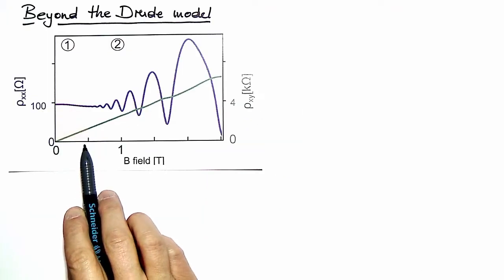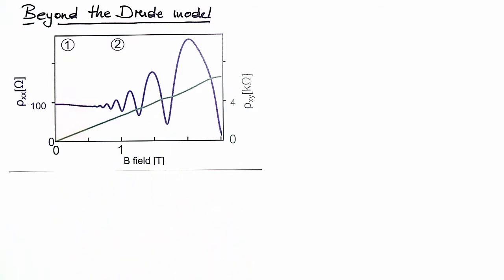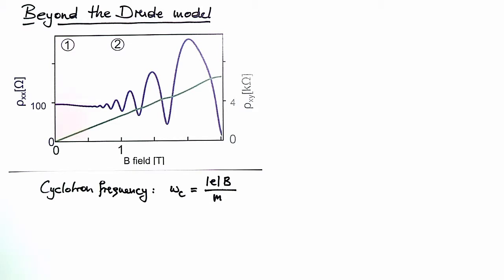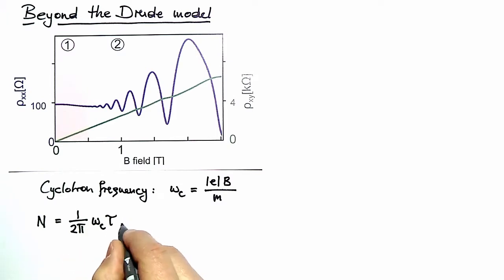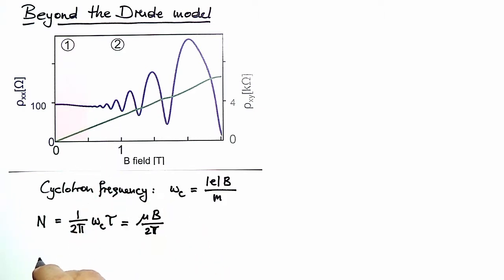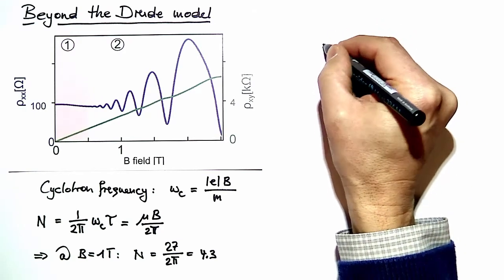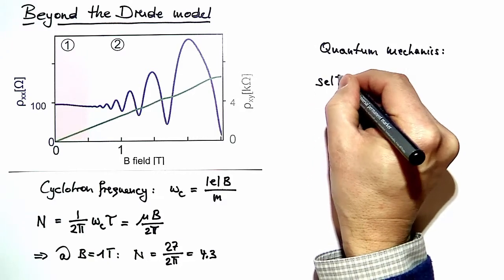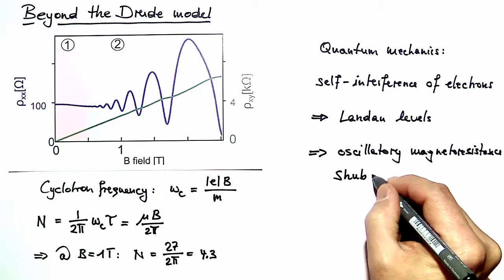Video Tutorials 01-02 part 2/2